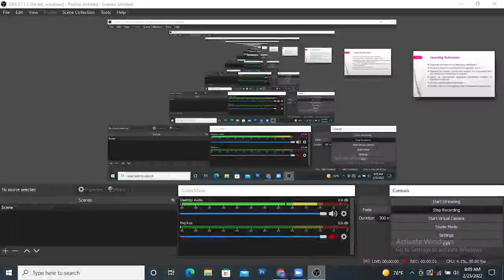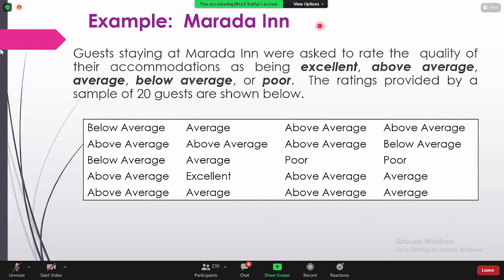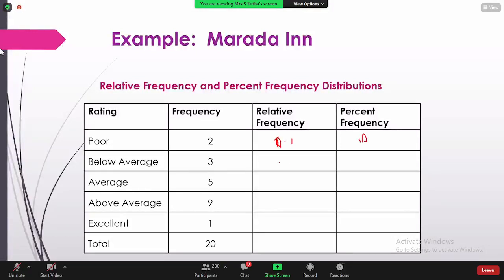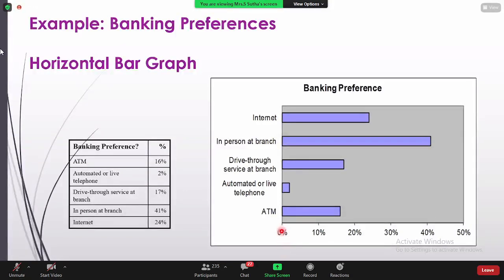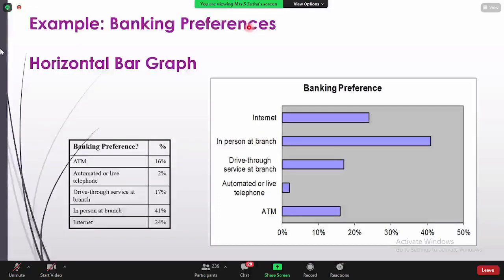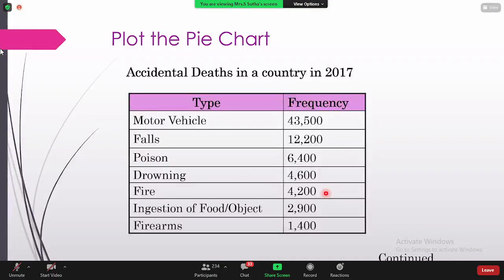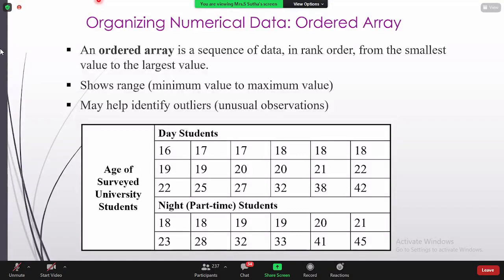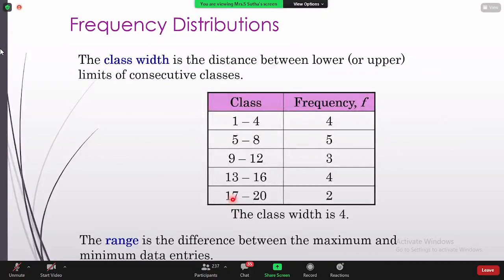Business statistics 4